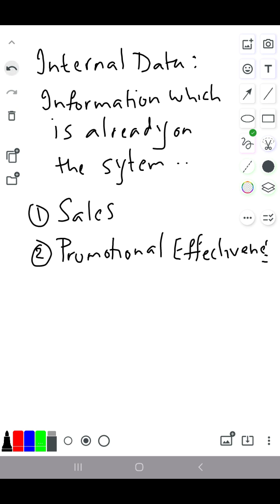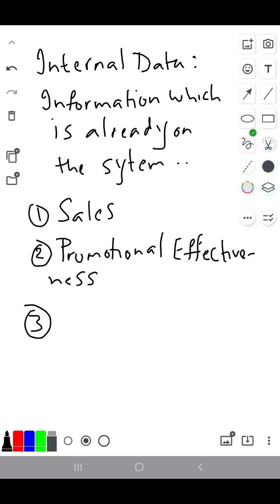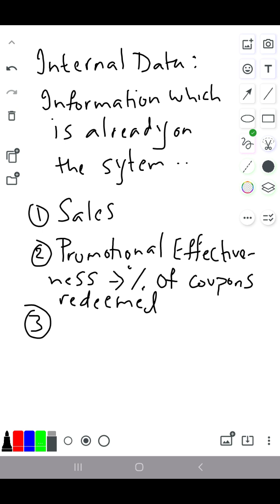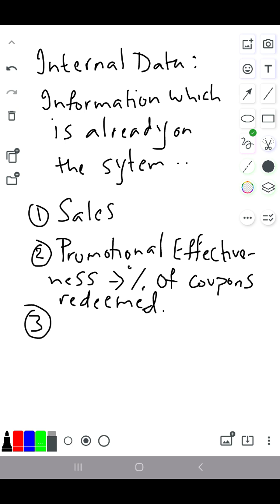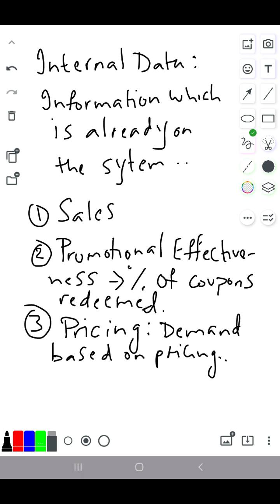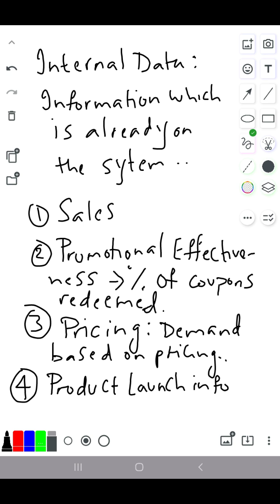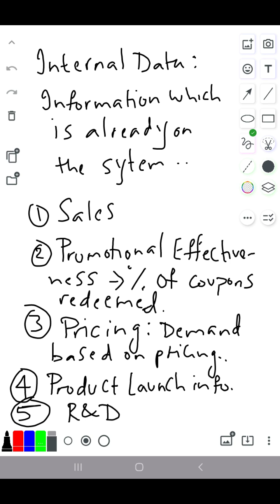Marketing: Internal Data & Database